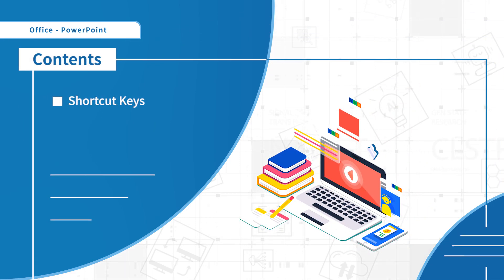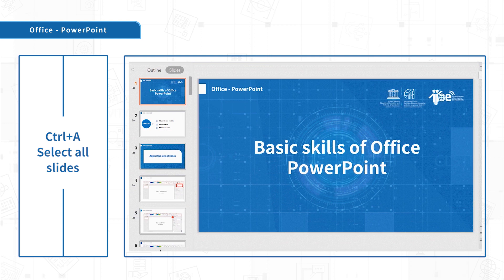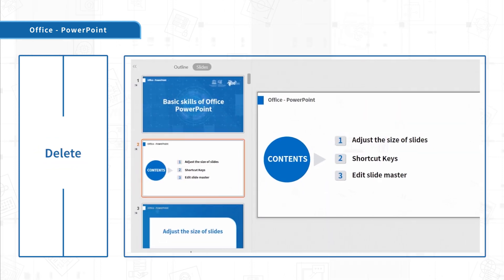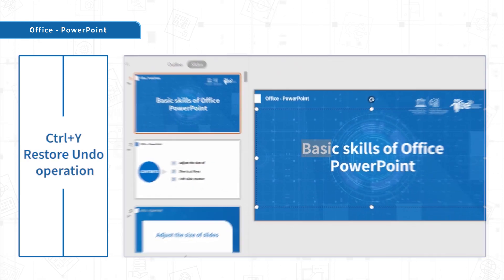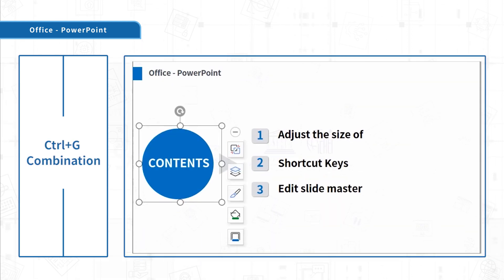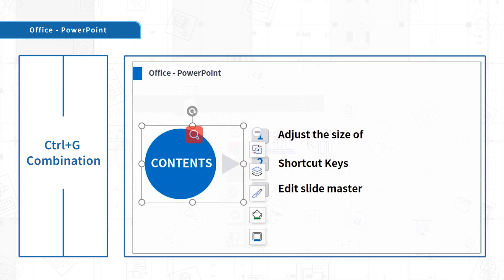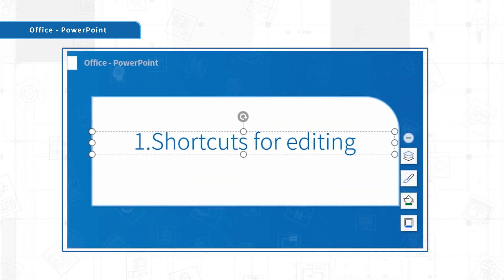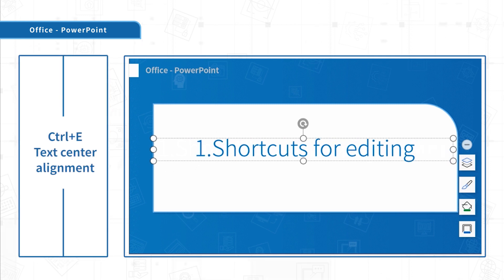[WPS Office] PPT 2.16: PowerPoint Shortcuts for Editing in WPS Presentation [Tutorial]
Hi! In this tutorial, I will show you shortcuts for editing in WPS Presentation!

Let's be a PowerPoint master, start with WPS!